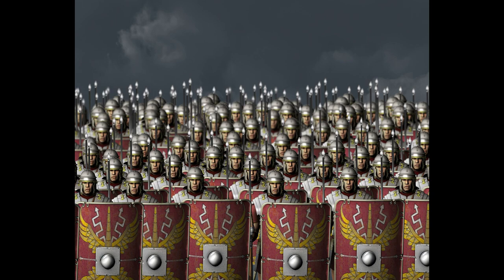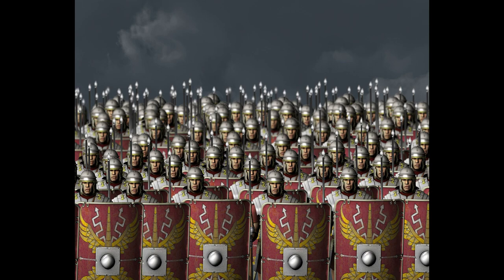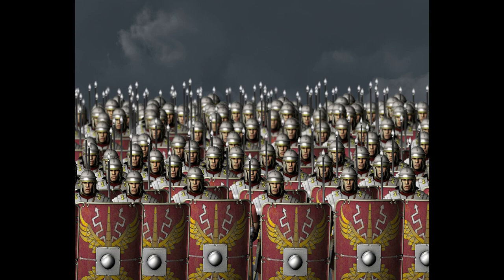Roman Legion Organization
Some roman history